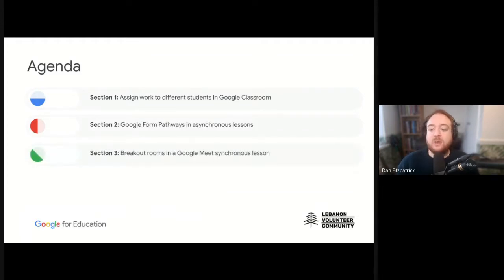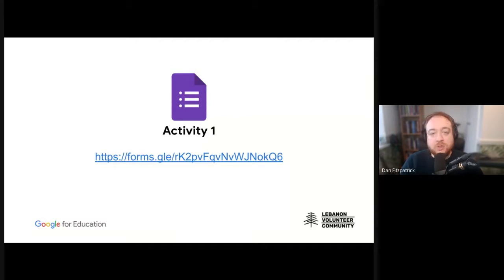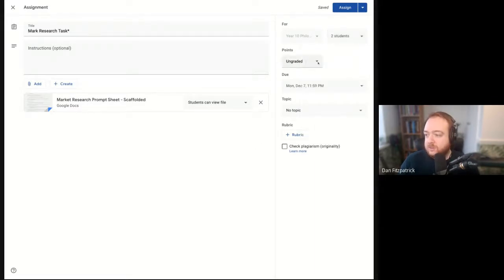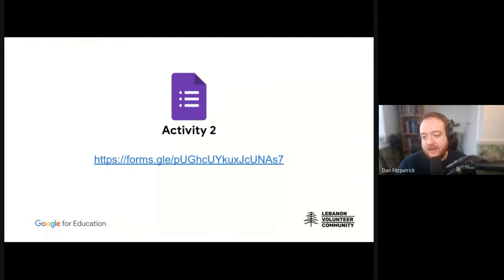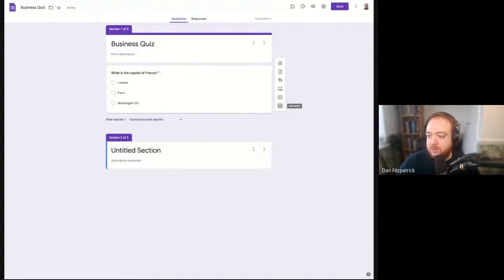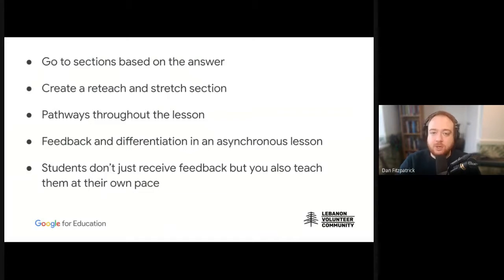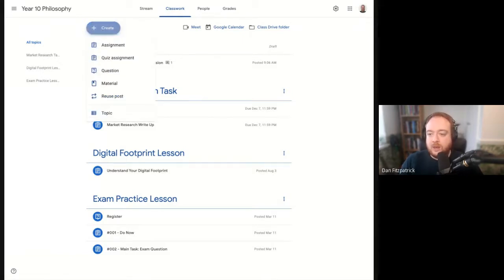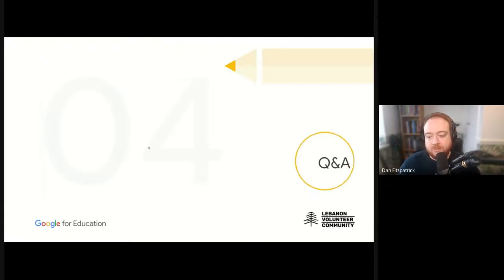Differentiate Learning Online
In this session we discover how online tools can allow us to provide a bespoke learning experience, to meet the needs of different types of learners.